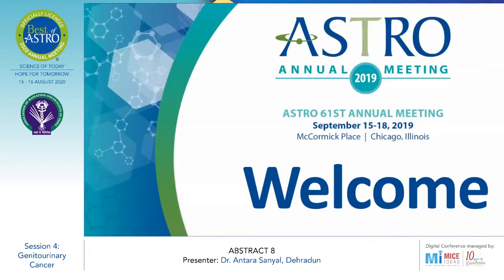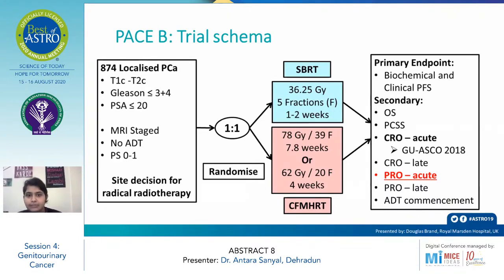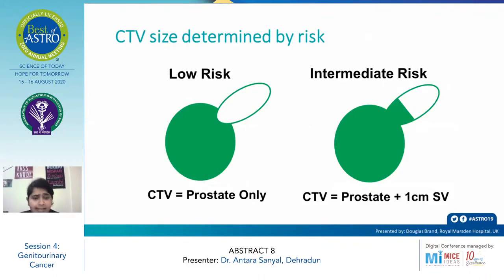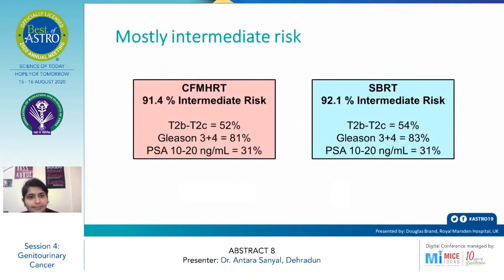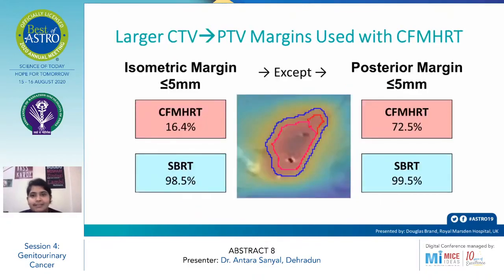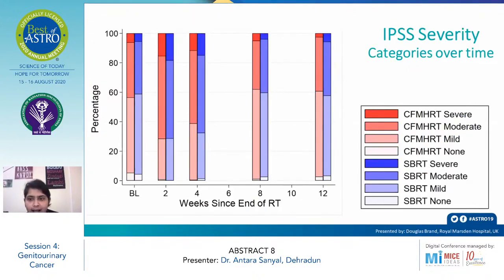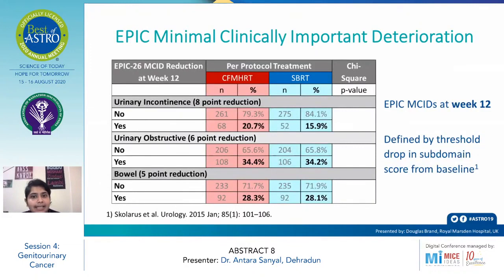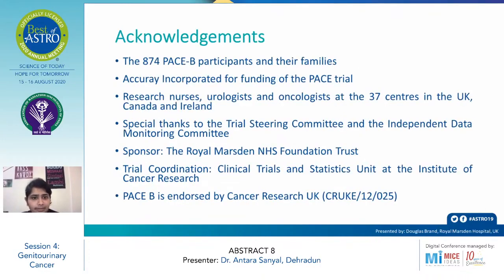Part 8-Patient Reported Acute Toxicity in PACE-B, an International Phase III Randomised - Dr Antara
Best of ASTRO - Day 1 - 15 Aug 2020
Patient Reported Acute Toxicity in PACE-B, an International Phase III Randomised Controlled Trial Comparing Stereotactic Body Radiotherapy to Conventionally Fractionated or Moderately Hypofractionated Radiotherapy (CFMHRT) for Localised Prostate Cancer

Session 4 : Genitourinary Cancer